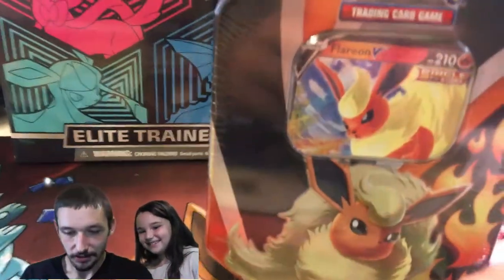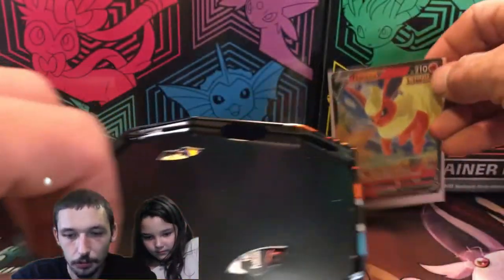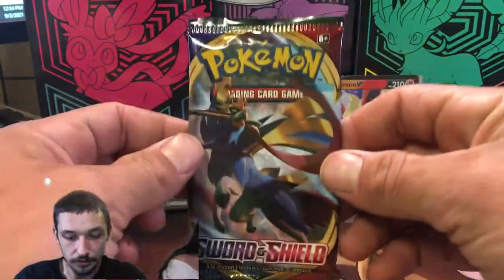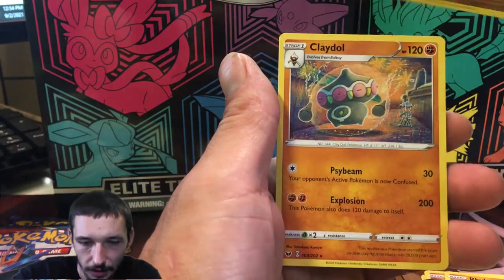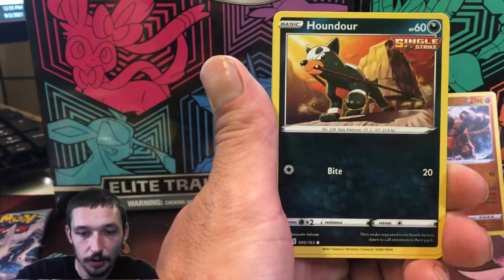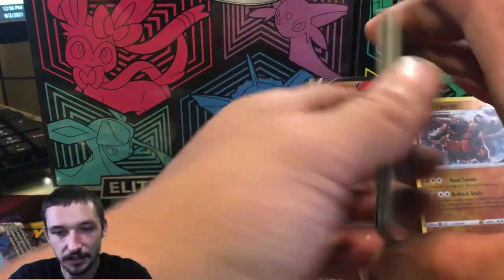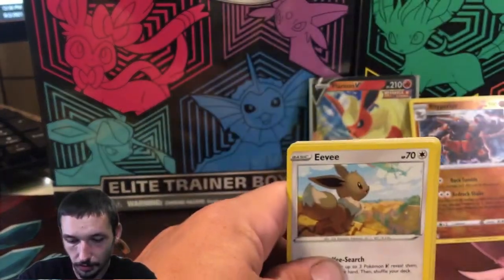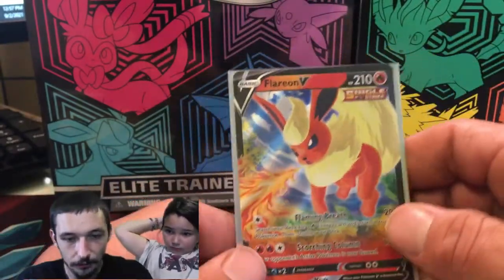Eeveelution Tin Opening! Ep.1 Flareon Tin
Whats going on Everyone? In todays video were gonna start to take a dive into the new Eeveelution Tins from Target. We were lucky enough to snag all three tins at our local Target this week! Along with both New Evolving Skies Elite Trainer Boxes, and some Evolving Skies Blister Packs! We hit the motherload! So in todays Eeveelution tin opening we open up the Flareon Tin! If you want to see What the Tins come with and what you can expect then check it out! Its completely free and the best way to help out the channel!